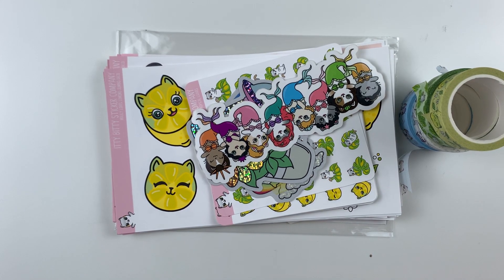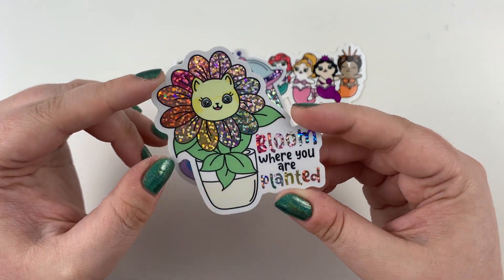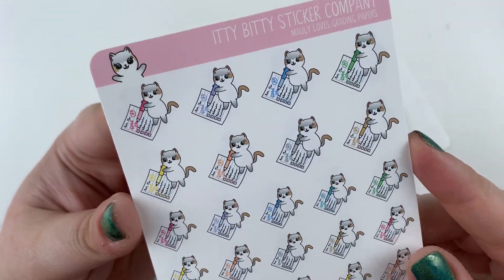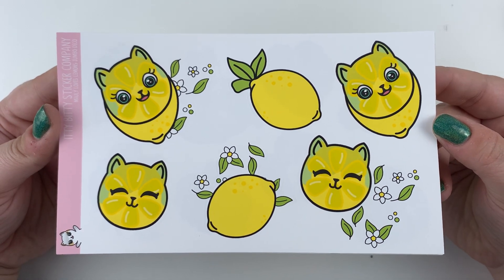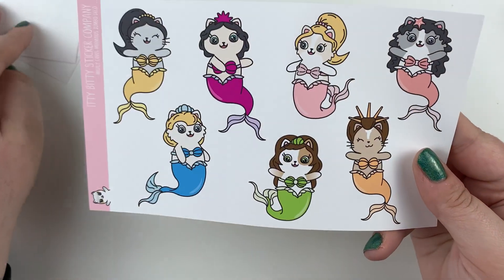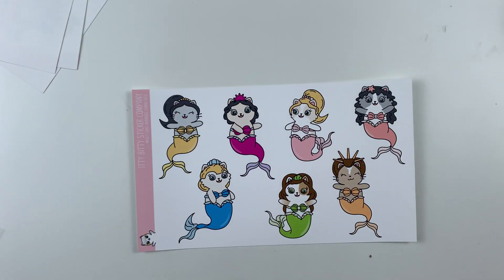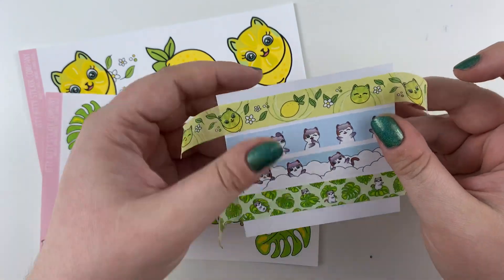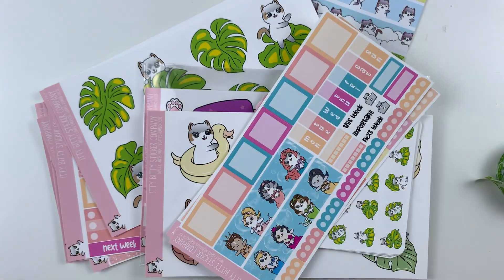New Releases | May | IttyBittyStickerCo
May New Releases for my shop! I hope you love it all!